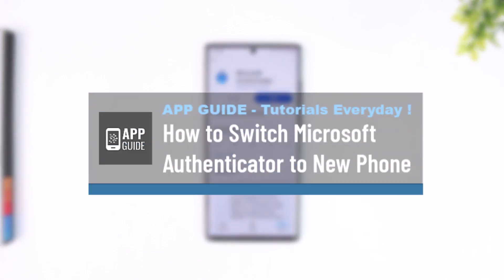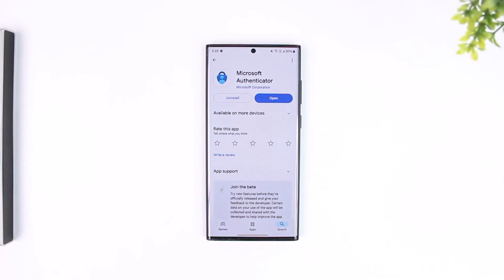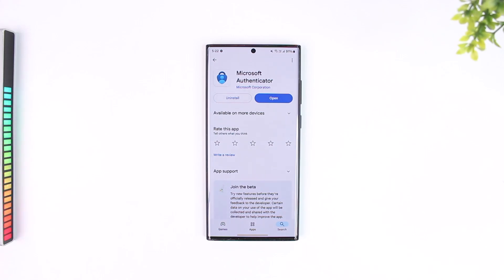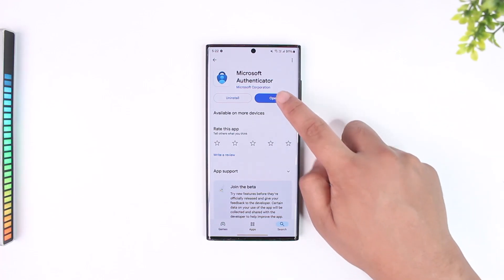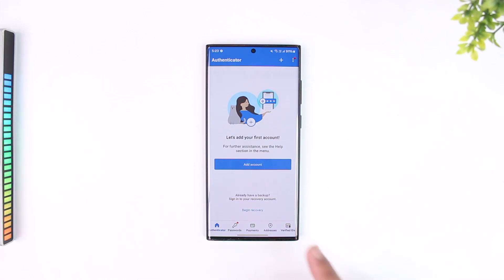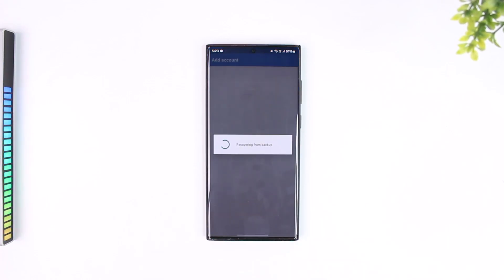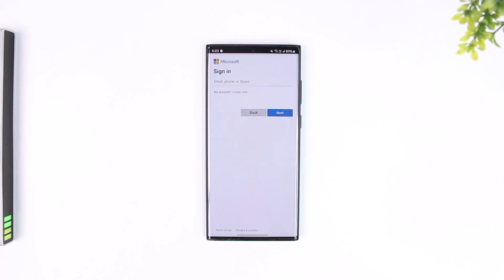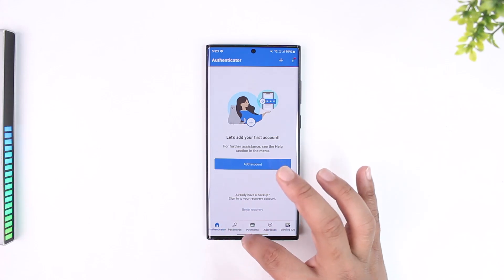How to Switch Microsoft Authenticator to New Phone !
Switching Microsoft Authenticator to a new phone is a simple process that ensures your authentication data is safely transferred. First, back up your data on the old phone by enabling the backup feature in the Microsoft Authenticator app. This stores your accounts securely in the cloud under your Microsoft account. Once the backup is complete, install the Microsoft Authenticator app on your new phone. Open the app, and during the setup, you’ll see an option that says, "Already have a backup? Sign in to your recovery account." Tap the "Begin Recovery" button and sign in using the same Microsoft account credentials used for the backup. Once logged in, the app will check for a backup and restore all your accounts to the new device. This process ensures a smooth transition without losing any of your two-factor authentication codes or settings.

Timestamps:
0:00 Introduction
0:02 Backing Up Data on the Old Phone
0:10 Installing the App on the New Phone
0:24 Accessing the "Begin Recovery" Option
0:38 Logging into Microsoft Account
0:50 Restoring Data from Backup
1:00 Conclusion